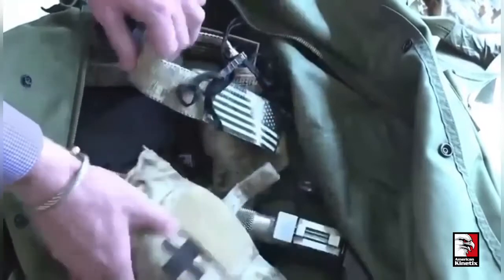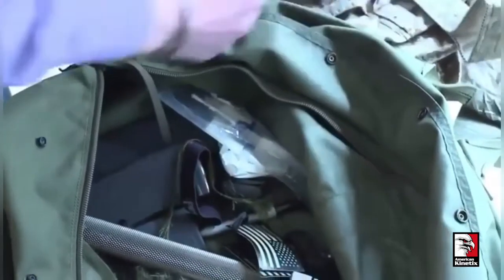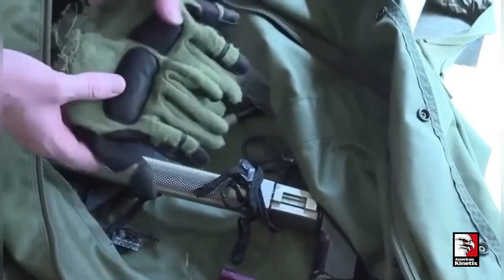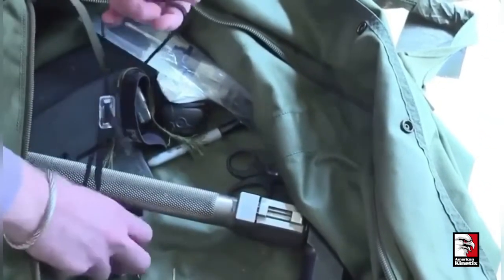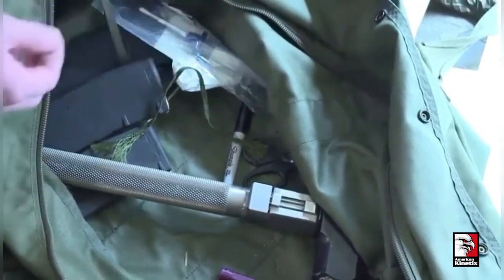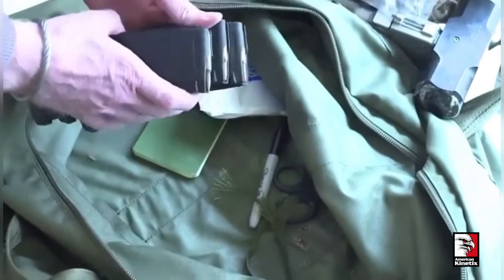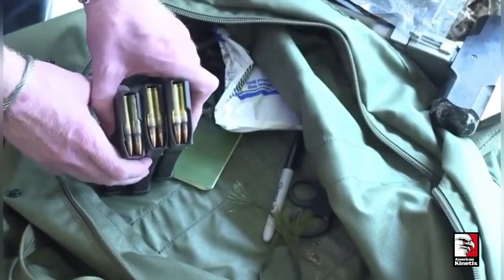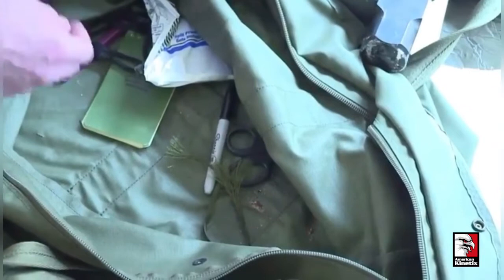INFO BRIEF - Gear used by SEAL Rob O'Neil on Bin Laden raid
DATE: 01 MAY 2011, 2000hrs UTC
POS: Bilal village, Abbottabad, Pakistan
SITUATION: a CIA operation to kill Usama bin Laden was carried out by CIA special activities and US Navy SEALs from NSWDG. This is the equipment carried by Rob O'Neil, the
man who shot bin Laden in the face.